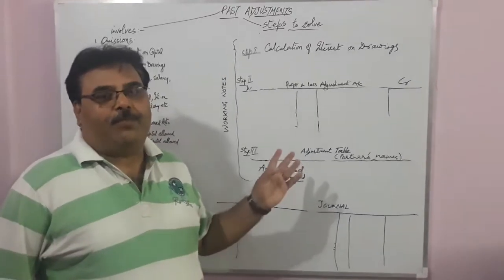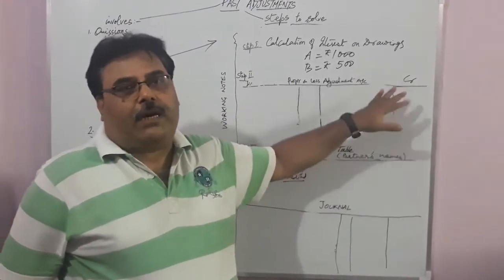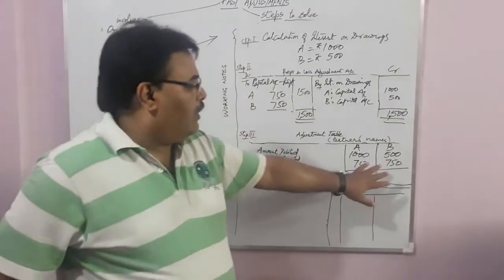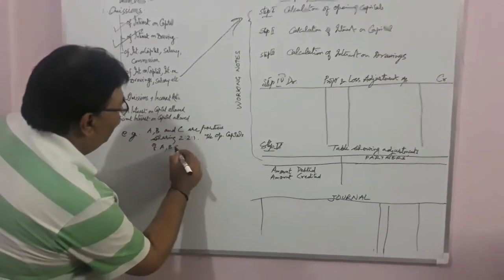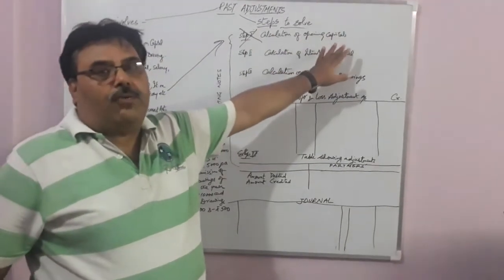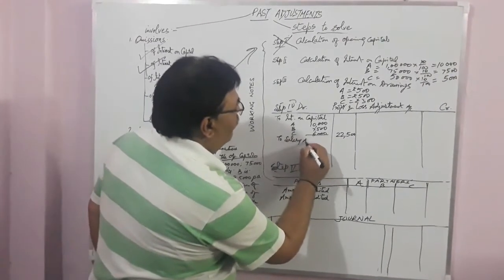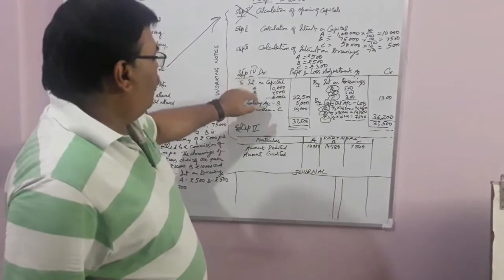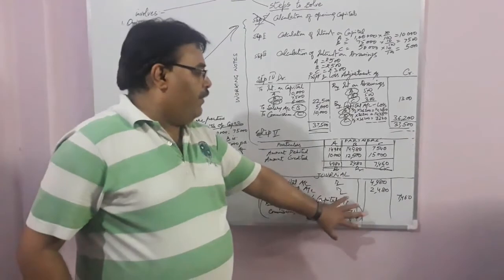Past Adjustments - Fundamentals of Partnership(Part - 2)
Hey guys. This video is in continuation of Past Adjustments (Part - 1).
In case you haven't seen my first video on Past Adjustments, please check out the top right corner for the link.
 In this video, I have explained omissions:
 1) Interest on Drawings
 2) Interest on Capital, Interest on Drawings, Salary and Commission to a partner,
using the same simple method as before.

I hope my videos are clearing your doubts regarding this topic. Don't hesitate to comment any doubts regarding this topic.
If you want me to make videos on some specific topics, please comment.